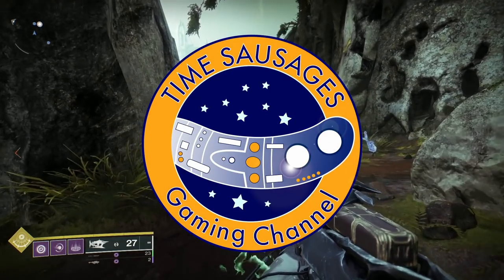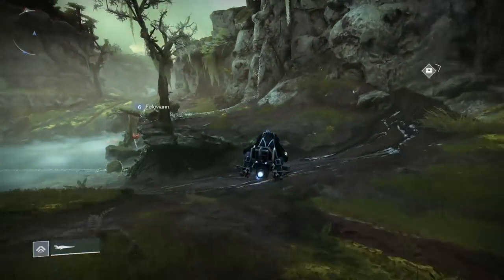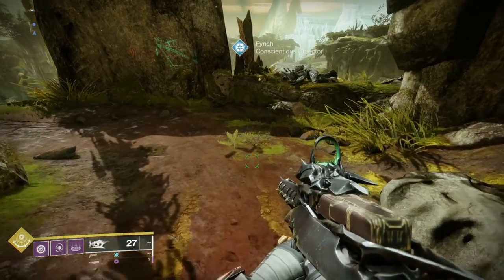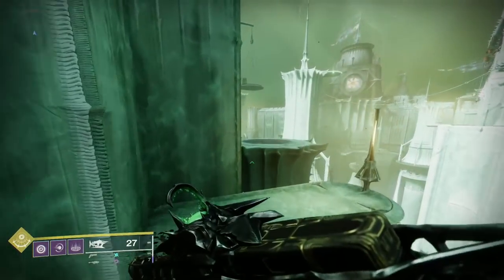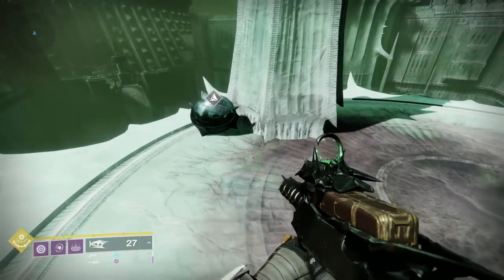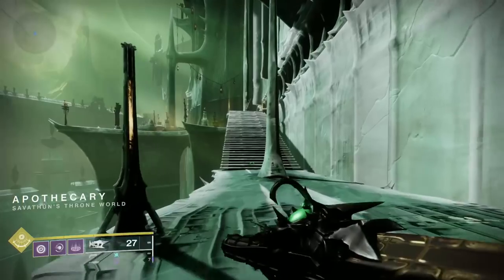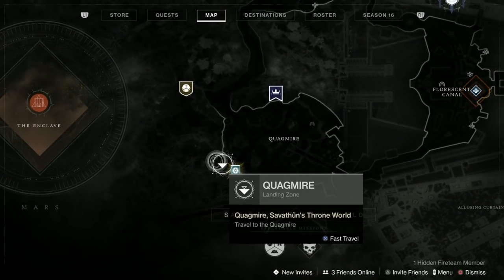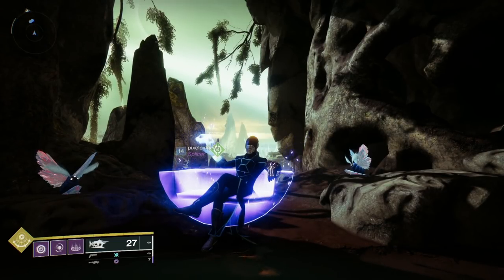Destiny 2 - Witch Queen Secrets! Lucent Moths Week 1 - Quagmire and Apothecary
Well here we go the secrets are starting to be found and in this first video I'll show you the locations of the first 2 Lucent Moths that we can discover for 250 Reputation points each with Fynch - so that's 500 up for grabs!

Timestamps

0:00 - Lucent Moth Quagmire

2:39 - Lucent Moth Apothecary